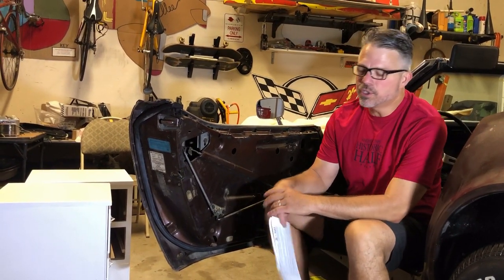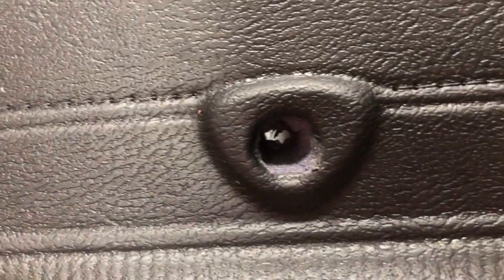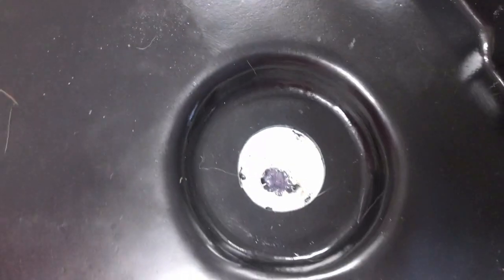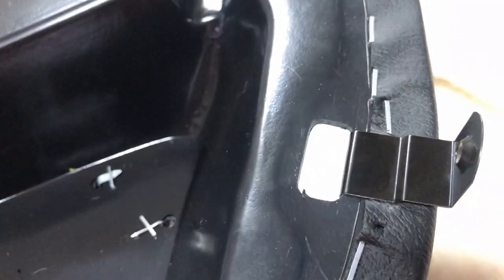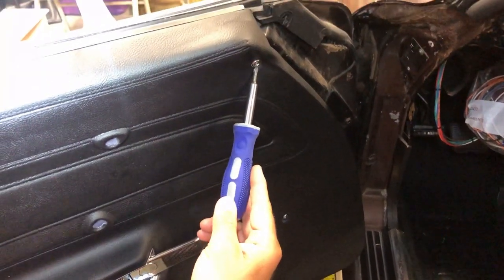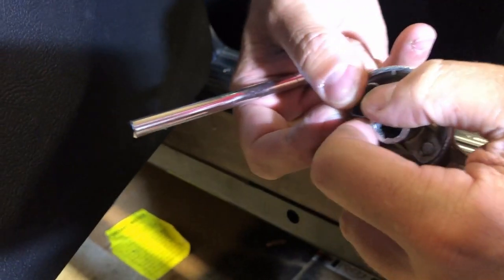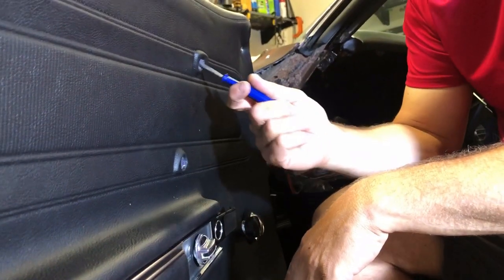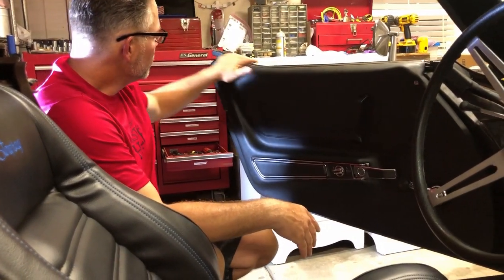Replacing Door Cards from Zips Corvette - Corvette America 1974 C3 Corvette.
This restoration project has been years in the making.  We are almost to the finish line.  Today we are replacing Door Cards.